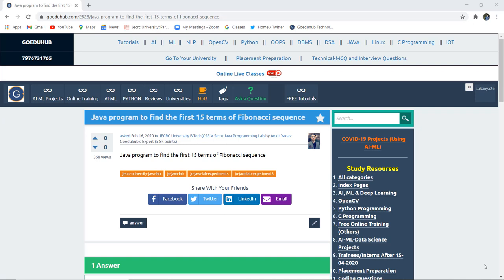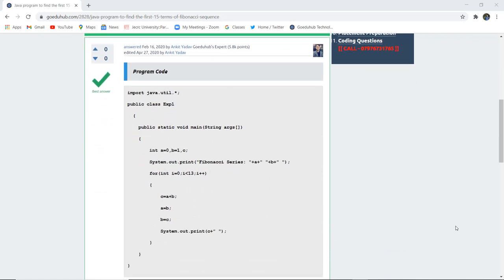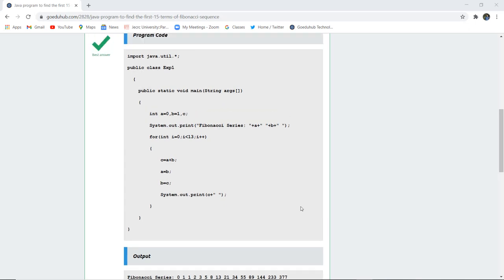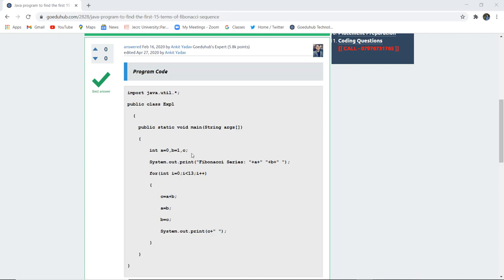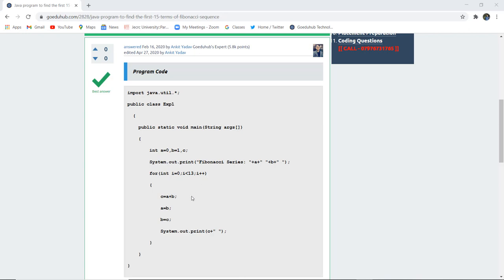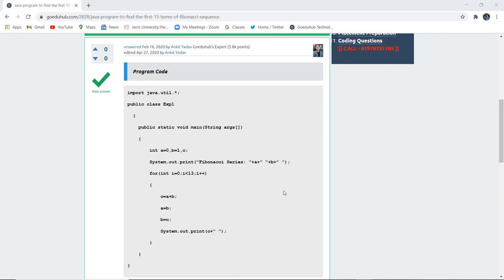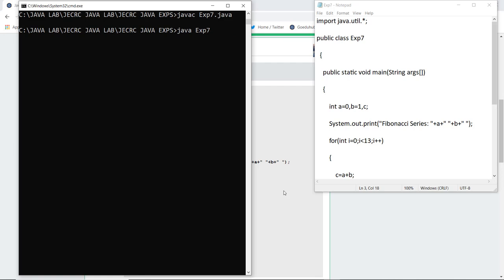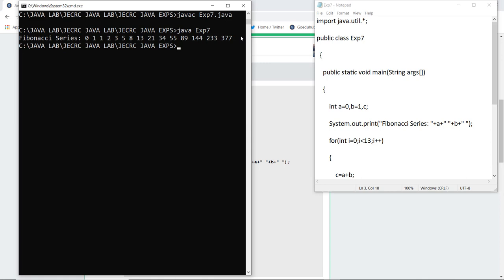Java program to find the first 15 terms of Fibonacci sequence | Looping Statements in Java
Java Program to Generate Fibonacci Sequence